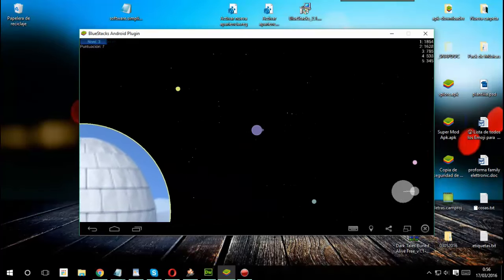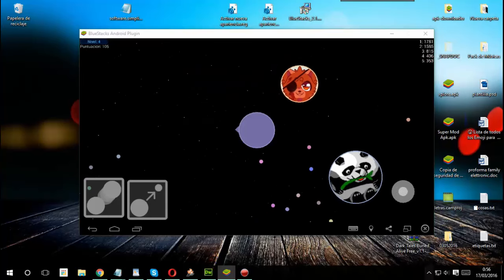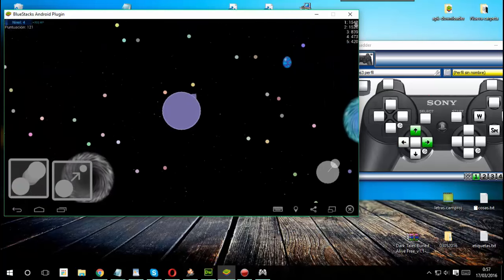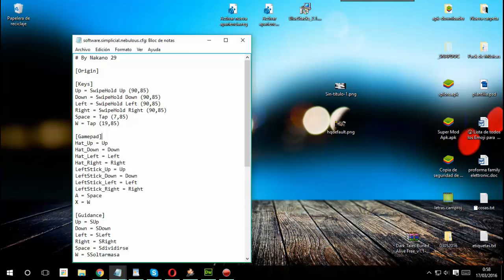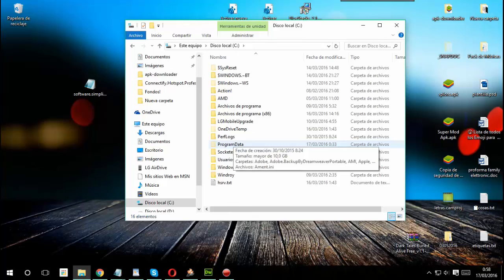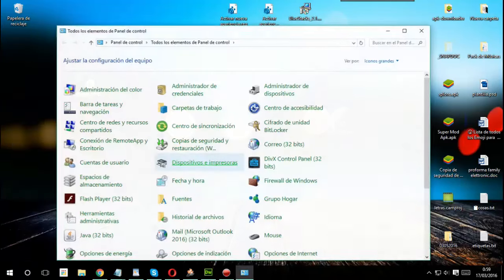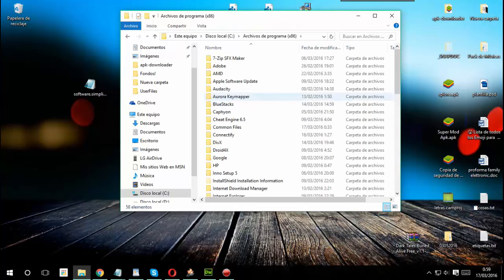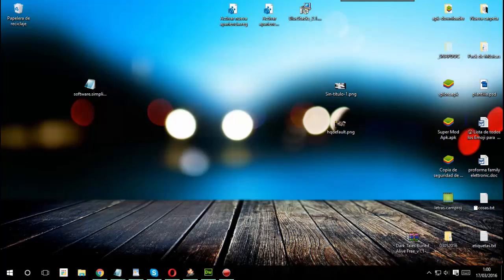Como Jugar Nebulos En Bluestacks o Andy Con Teclado o Mando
...::::Descarga el Archivo::::...